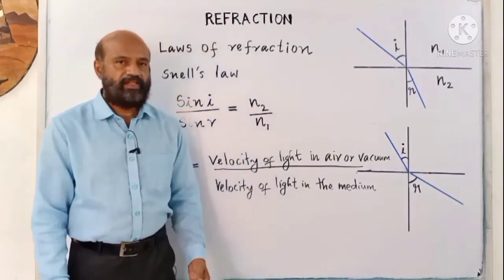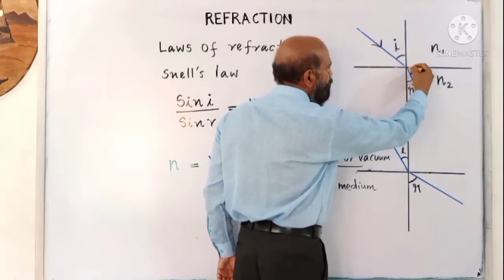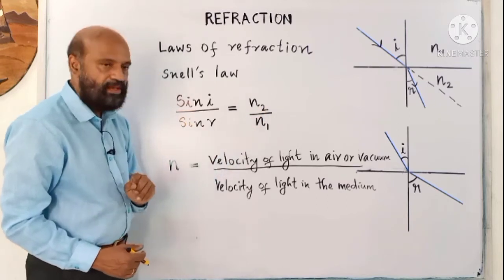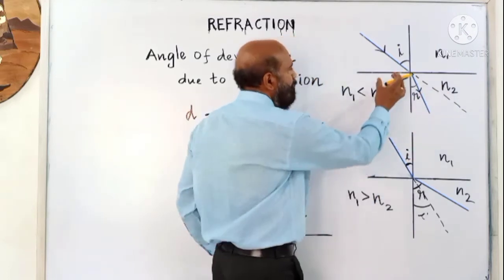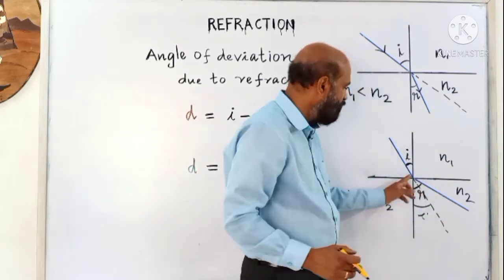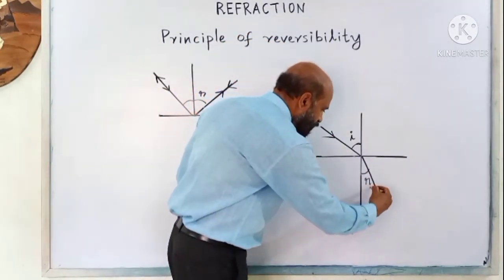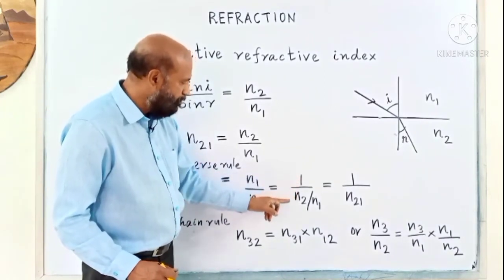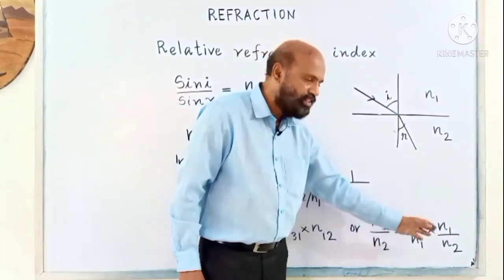Refraction of Light